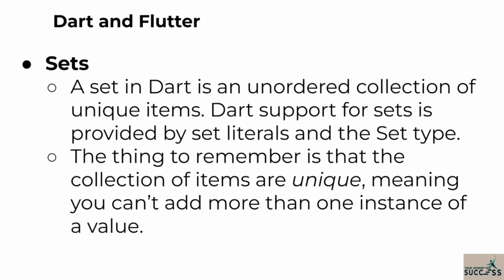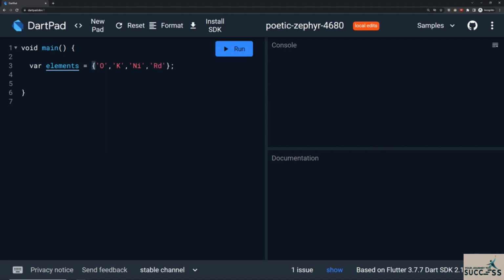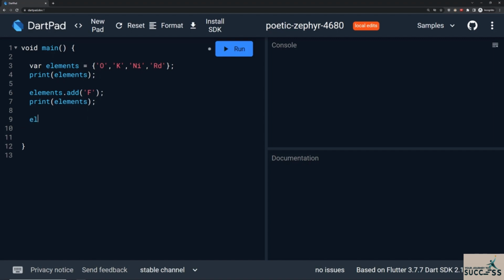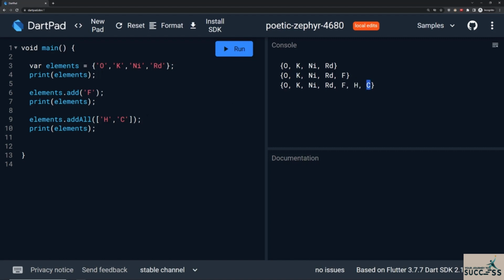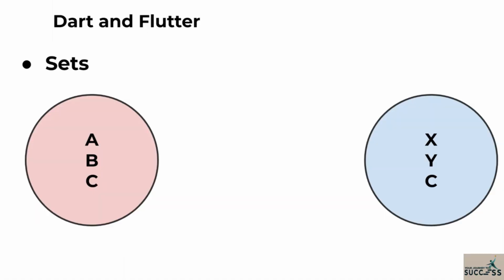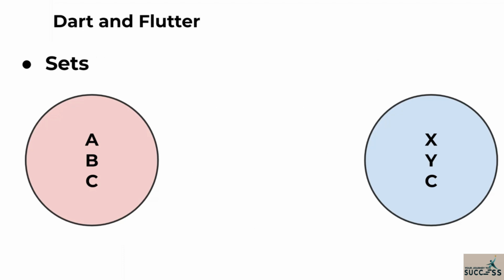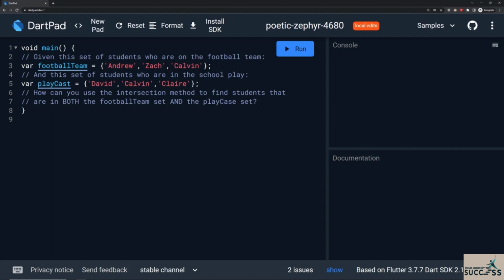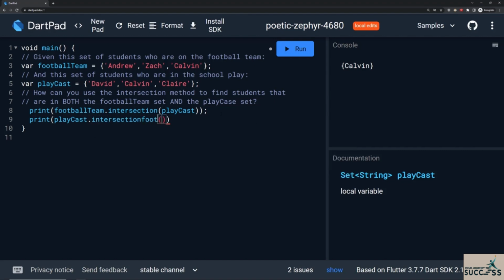09 Sets In Dart | Learn DART for Flutter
Hello, Dart enthusiasts! Welcome once again to 'Your Journey To Success'. Today, we're setting our sights on 'Sets' in the Dart programming language, an essential, yet often overlooked, part of Dart's rich collection framework.

Dart Sets are unique collections of items, meaning each item can only appear once. They're incredibly useful for scenarios where you need to ensure no duplicates, from managing user permissions to filtering out repeated database entries.

In this enlightening tutorial, we will:
- Introduce the fundamental concepts of Sets in Dart.
- Showcase the methods and operations available, including how to add, remove, and search for items.
- Dive into practical examples that illustrate the power and efficiency of using Sets.

By the end of this session, you'll have a firm grasp on why and when to use Sets in your Dart applications, giving you another tool in your Dart programming arsenal.

We're on a mission to simplify Dart and Flutter concepts for you.

Let's embark on this journey of Dart mastery together!